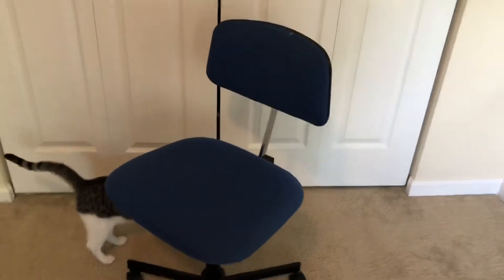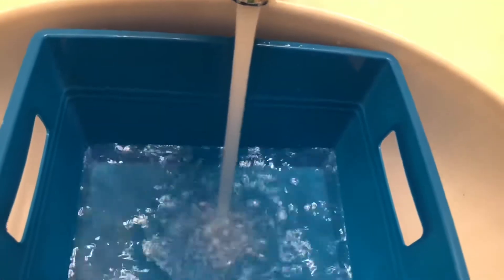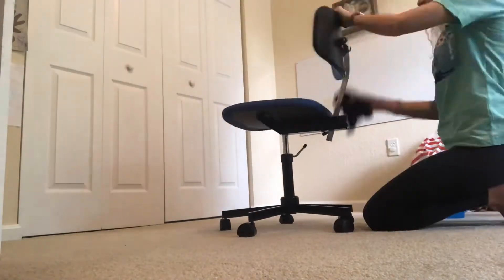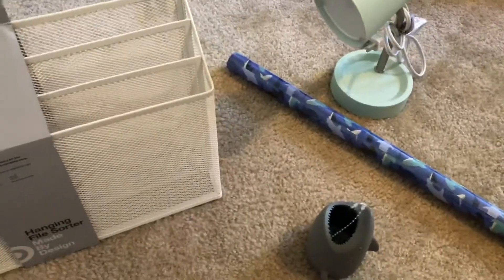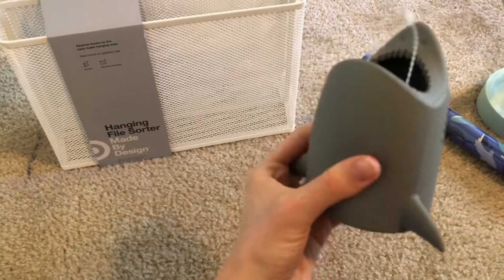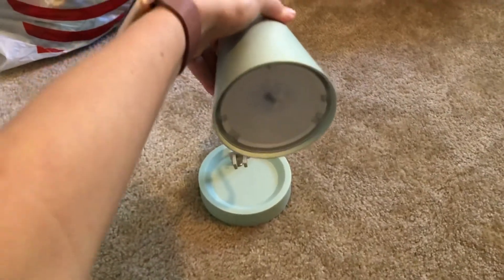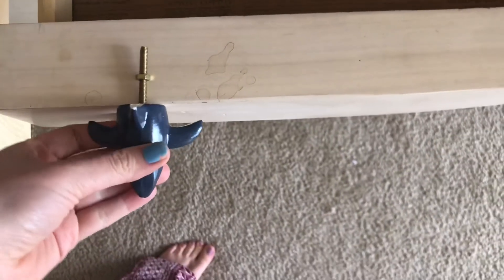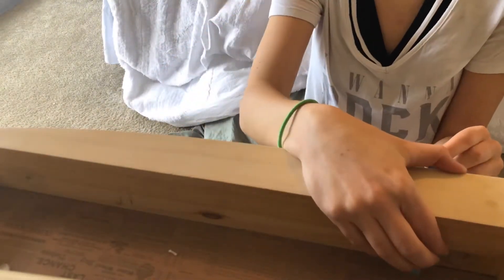How I’m getting my son pumped for kindergarten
Shark desk success!